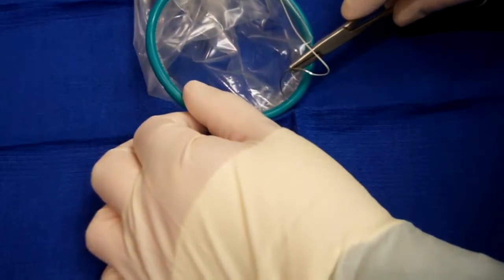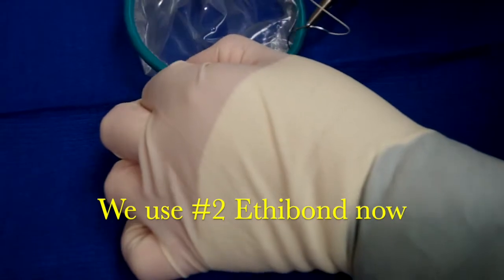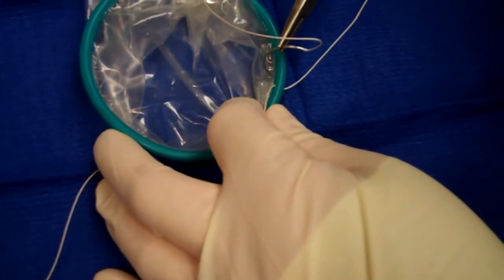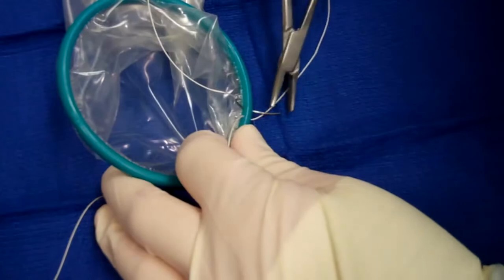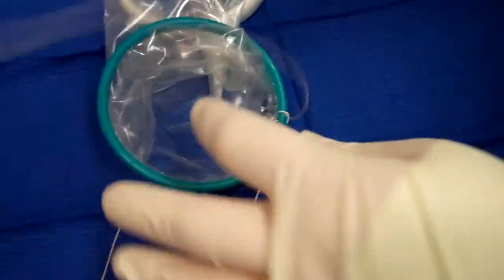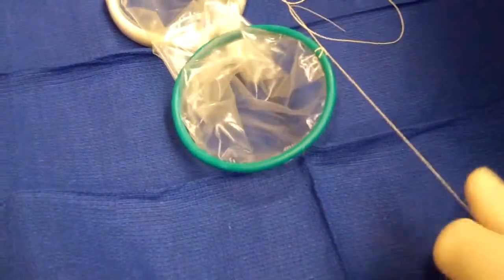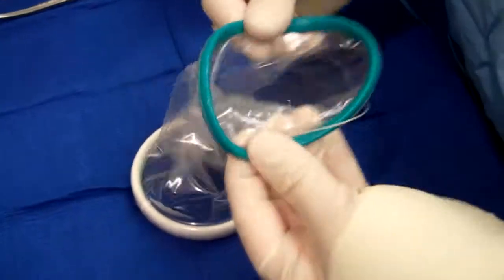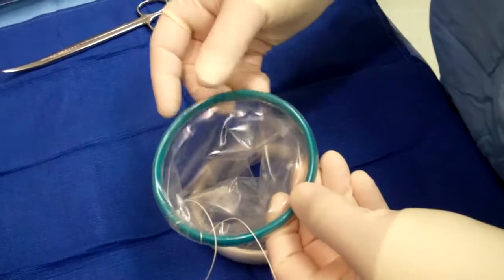How to Make a Tether for an Alexis Retractor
This video will demonstrate how to make your own tether for an Alexis Retractor that does not already have one.